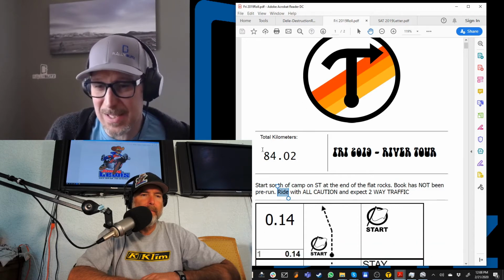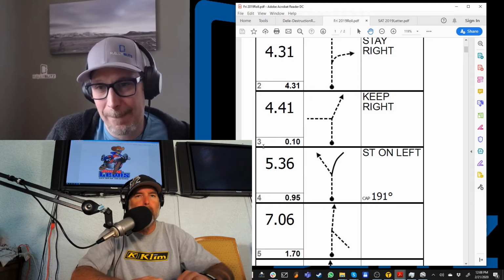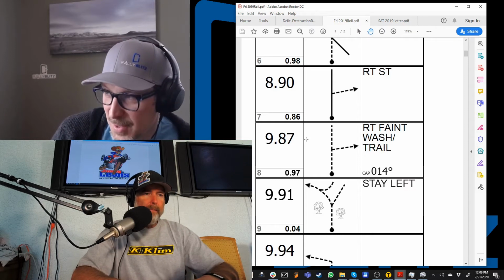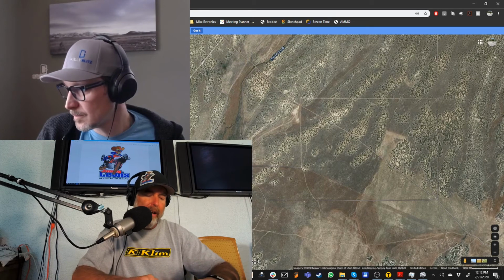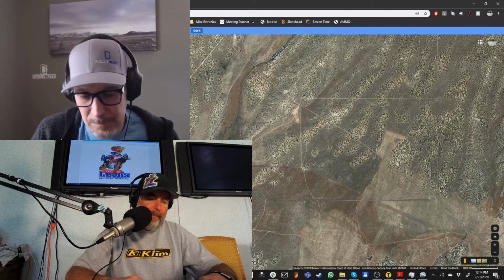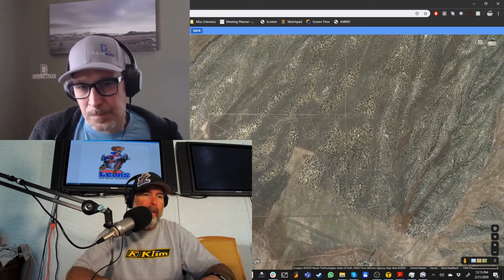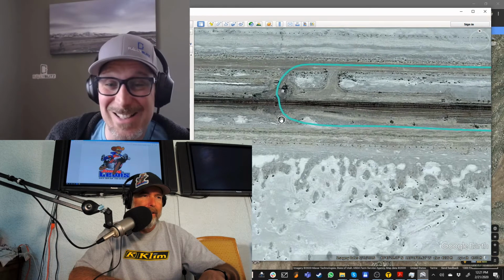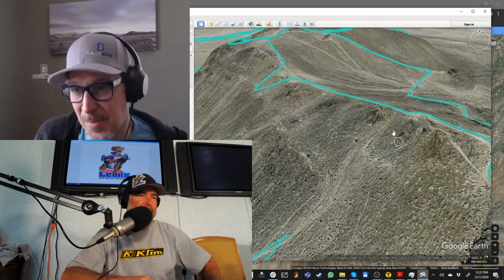How Build a Rally Roadbook Part 3 - Route Layout Approach with Jimmy Lewis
In part 3 of our series about building rally roadbooks, Jimmy Lewis helps helps discuss the different approaches to actually finding and assembling the general layout of the rally route. Using google maps and GPS sections and stitching them together is discussed.